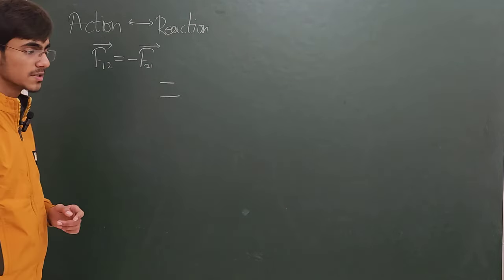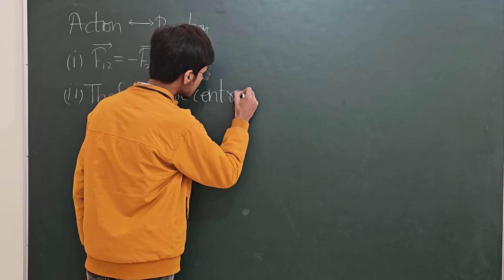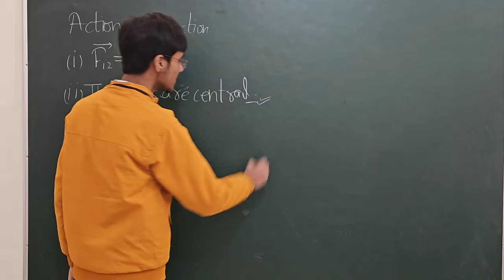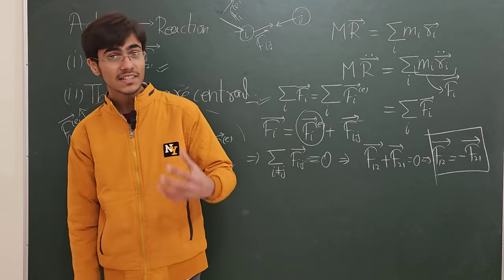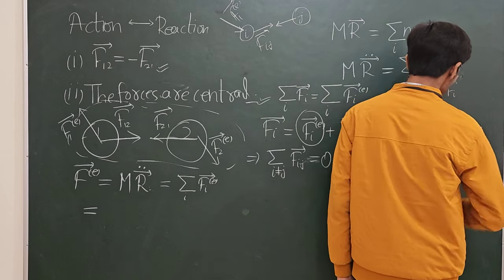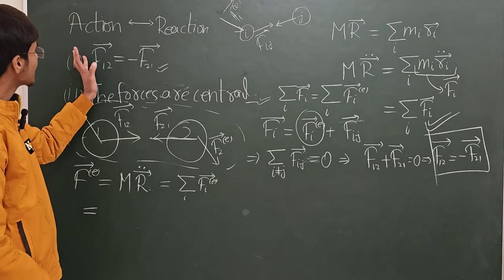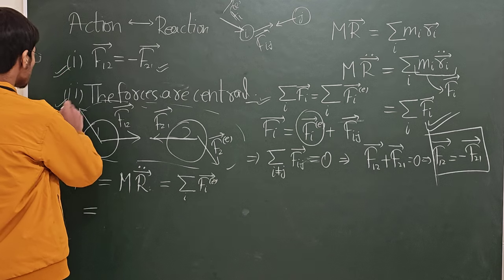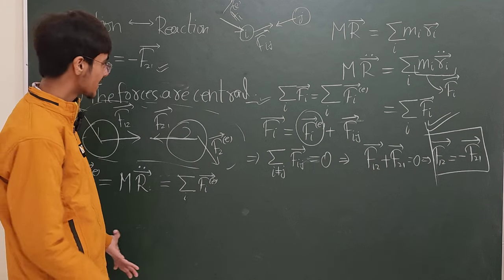Proving Newtow's Third Law|Sarim Khan